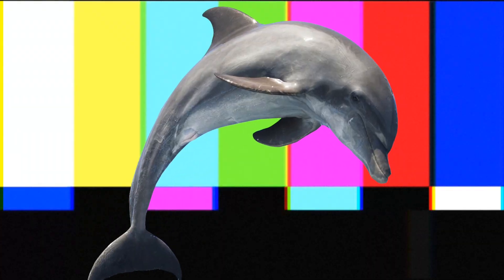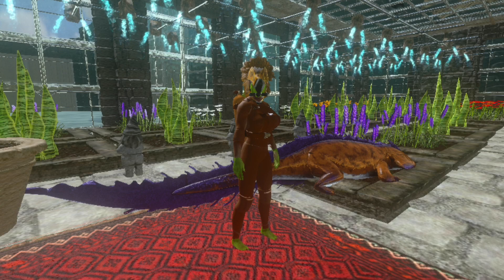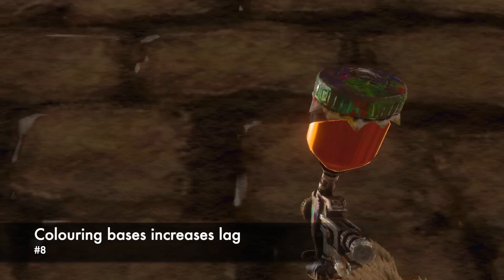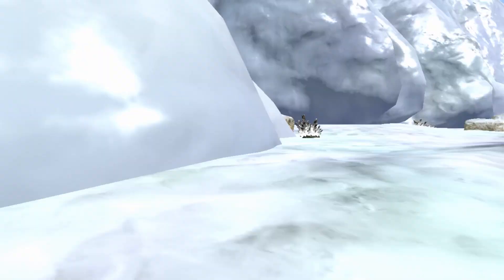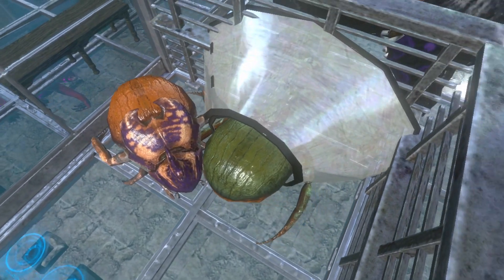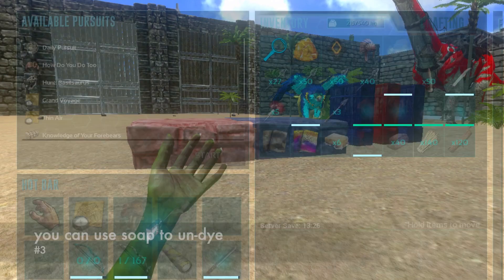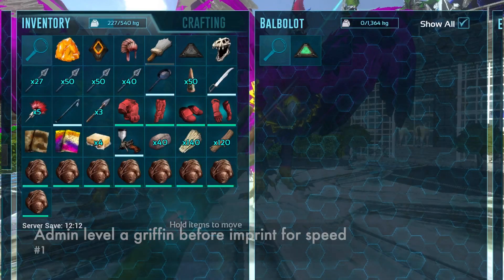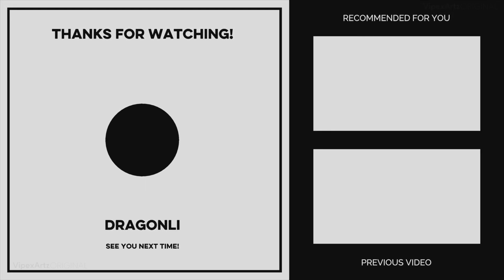Top 10 Things In Ark You May Not Have Known!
Hey everyone! It's Dragon here and in today's video we will be discussing top 10 things you may or may not have known about ark mobile! Sorry the video was short, but its easter and I couldn't sit around for too long!
I hope you managed to learn something or enjoyed something from this video!

Songs:
Sakura HZ -Chill

Creds:
Intro/outro: Vipex Artz